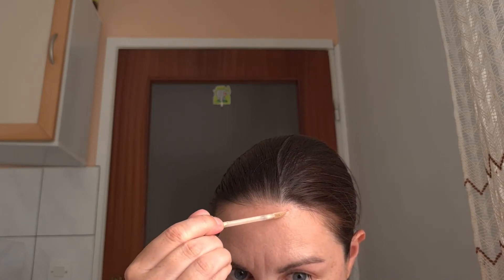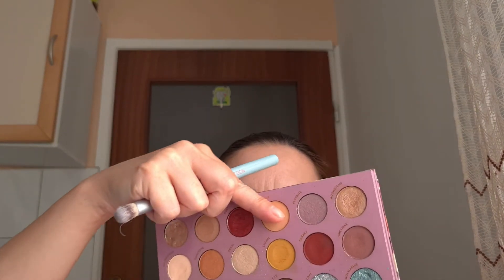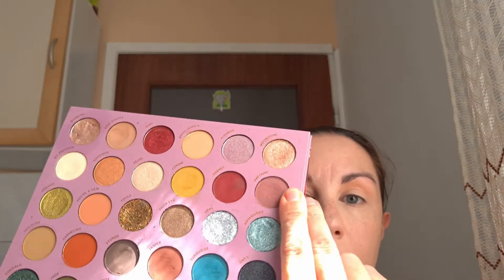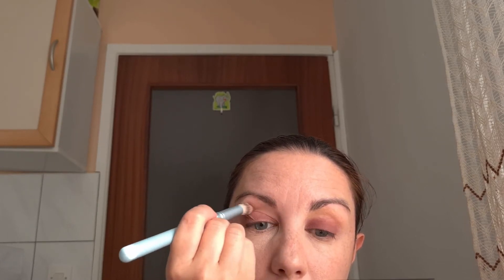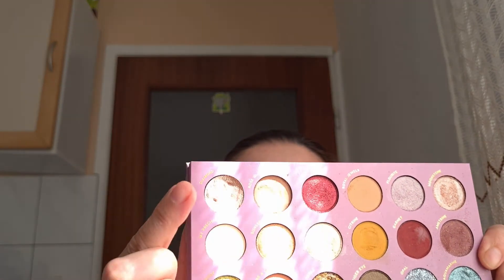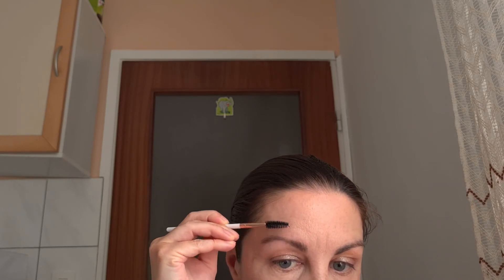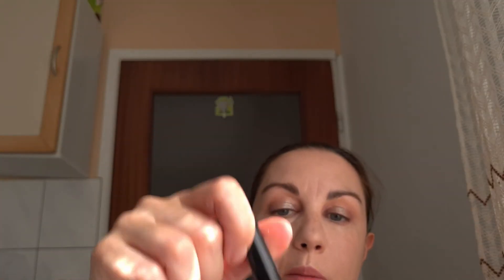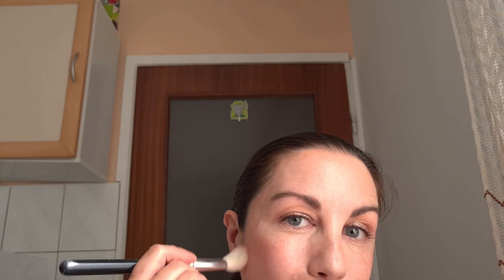GRWM GOING TO THE DINNER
Hi guys! In this video, I was playing again with a Colourpop palette So jaded.
I have created a wearable daytime look and it is easy to re-create.
Products I used:
Catrice keep me matte primer
Missha bb cream n.21 light beige
Catrice liquid camouflage concealer
Catrice eyebrow set
Essence make me brow mascara

So jaded palette
Royal jewels, Ametrine, Diamond
Maybelline Sky-high mascara
Trend it up 050 blush
WNW Mad for mauve lipstick
Catrice prime&fine fixing spray
RT beauty sponge
Essence eyebrow brush

Noelle blending brush
Essence eyeshadow brush
BH contour brush